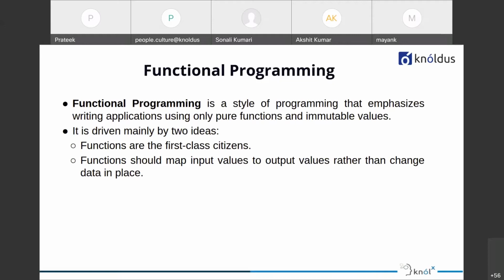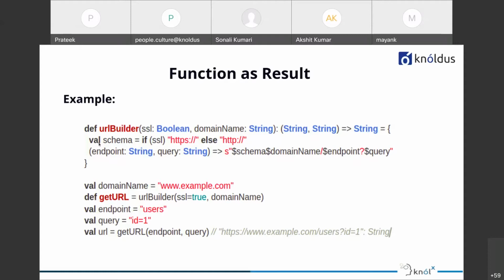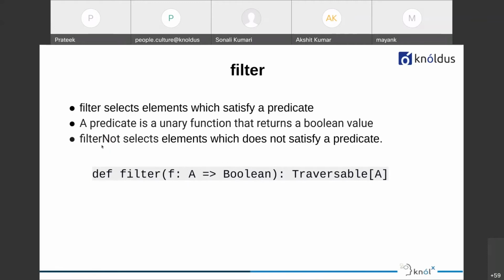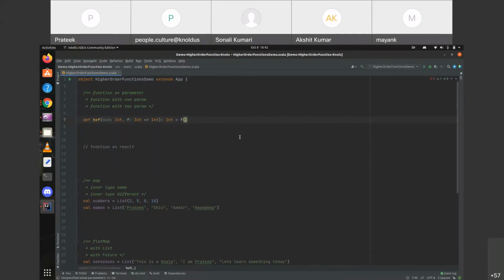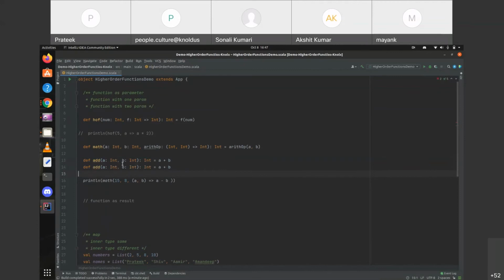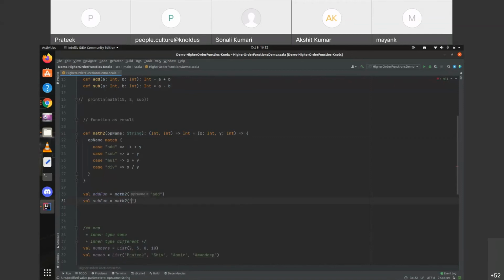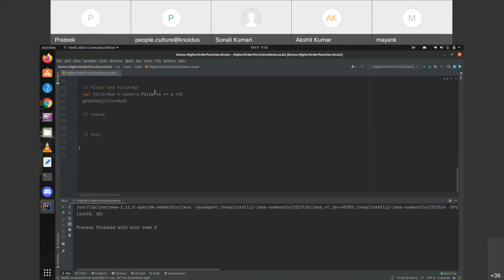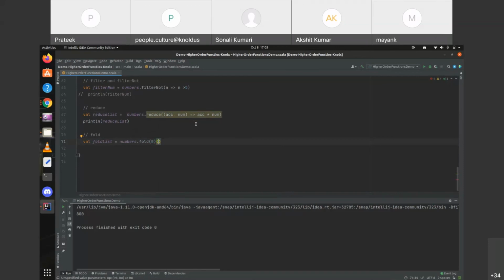Introduction to Higher Order Functions in Scala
In this session, we'll learn about Higher Order Functions in Scala which is one of most important concept of Functional Programming.